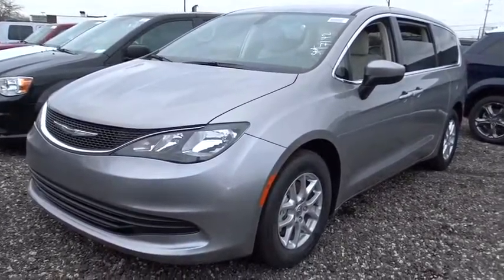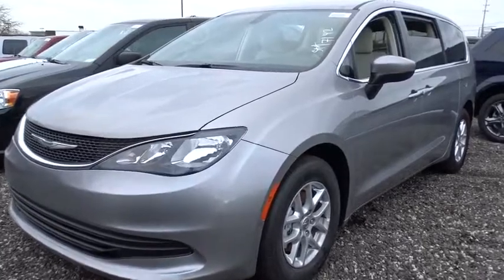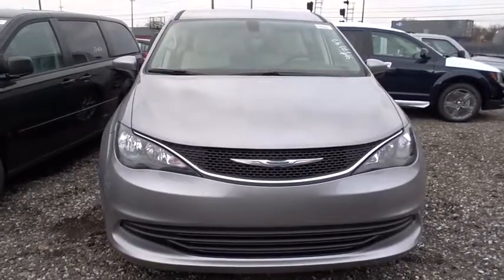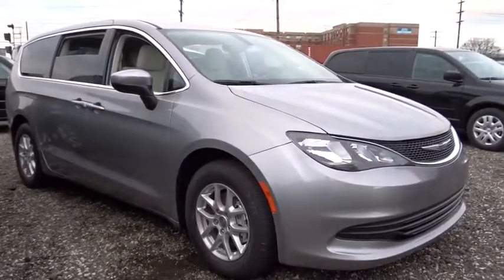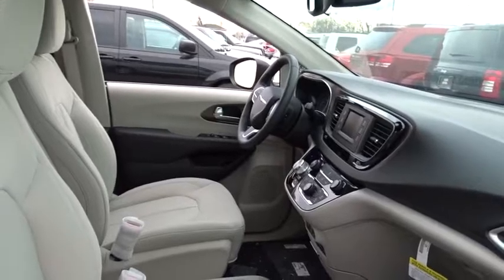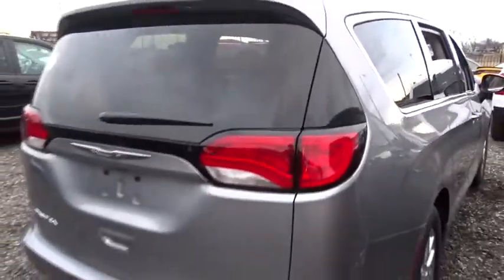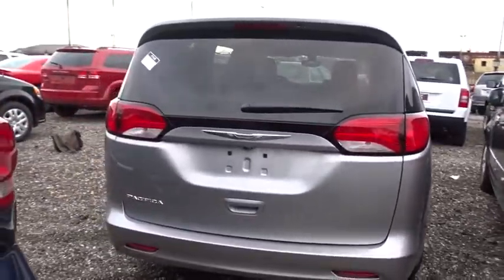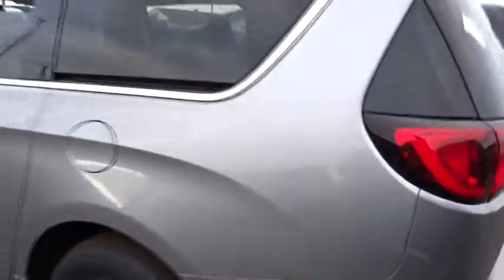2017 Chrysler Pacifica Matteson, Lansing, Oak Lawn, Northwest Indiana, Chicago, IL 17142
Scores 28 Highway MPG and 18 City MPG! This Chrysler Pacifica delivers a Regular Unleaded V-6 3.6 L/220 engine powering this Automatic transmission. Wireless Streaming, Wheels: 17 x 7.0 Aluminum, Vinyl Door Trim Insert.* This Chrysler Pacifica Features the Following Options *Variable Intermittent Wipers, Valet Function, Trip Computer, Transmission w/Oil Cooler, Trailing Arm Rear Suspension w/Coil Springs, Tires: P235/65R17 BSW AS, Tire Specific Low Tire Pressure Warning, Tailgate/Rear Door Lock Included w/Power Door Locks, Systems Monitor, Strut Front Suspension w/Coil Springs.* Stop By Today *Come in for a quick visit at South Chicago Dodge Chrysler Jeep Ram, 7340 S Western Ave, Chicago, IL 60636 to claim your Chrysler Pacifica!